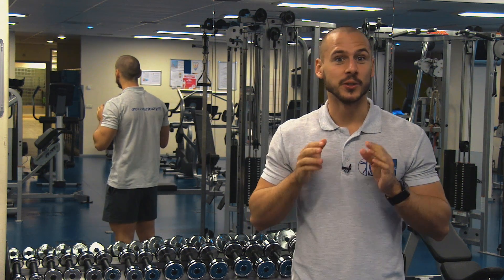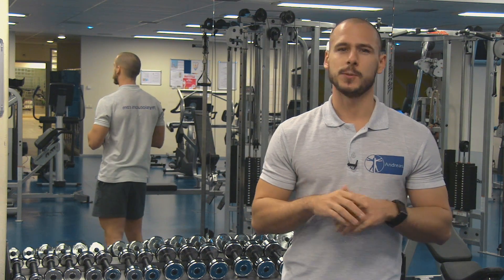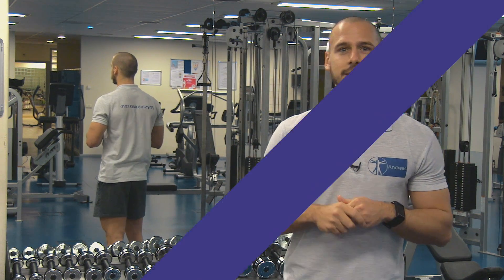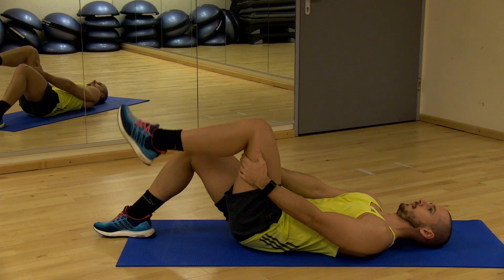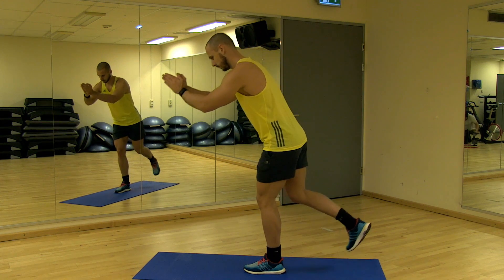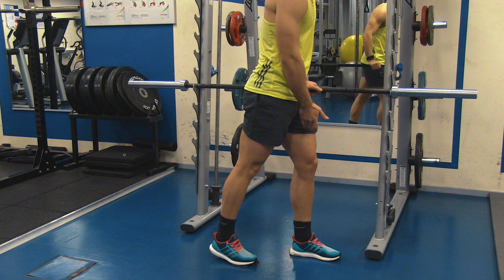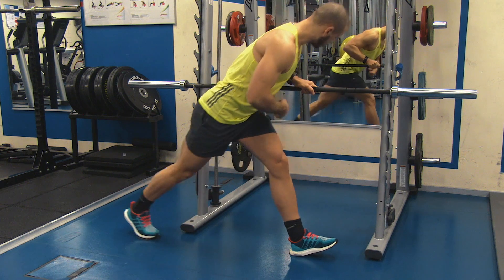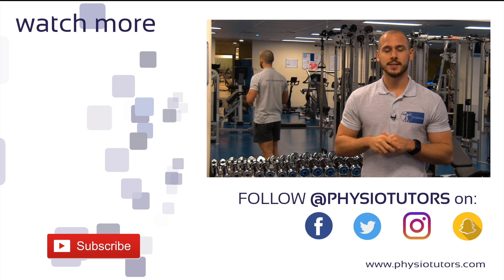Askling Protocol | Hamstring Strain Rehabilitation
The content is intended as educational content for health care professionals and students. If you are a patient, seek care of a health care professional. The Askling protocol for hamstring strain rehabilitation is reported to be superior to conventional rehab protocols.